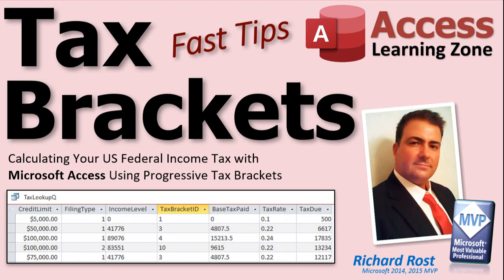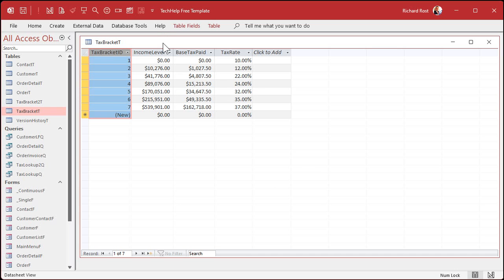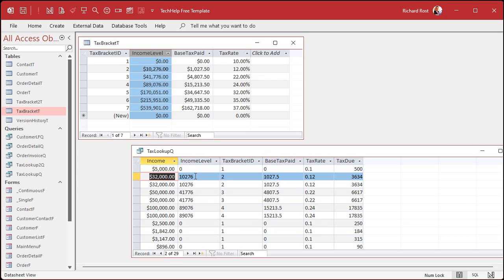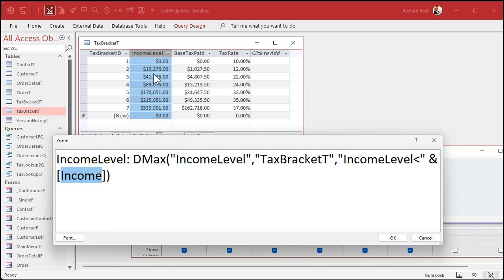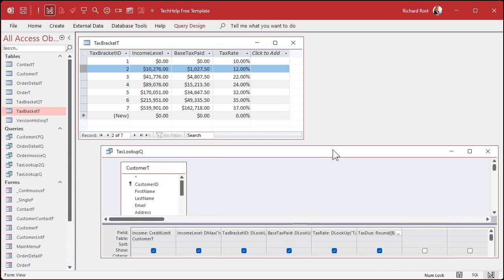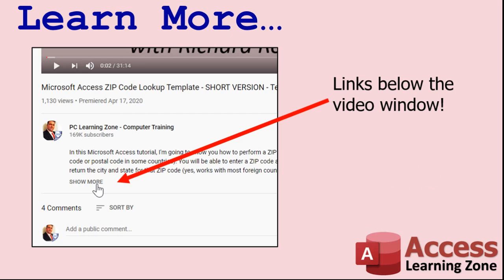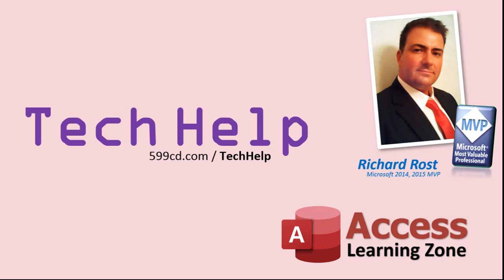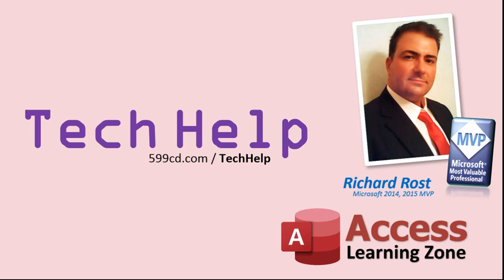Calculating Your US Federal Income Tax with Microsoft Access Using Progressive Tax Brackets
Tax season is coming up. In this Microsoft Access tutorial, I'll teach you how to calculate your federal income tax based on your taxable income.

Members will learn how to calculate the other filing types: married jointly, married separate, head of household.